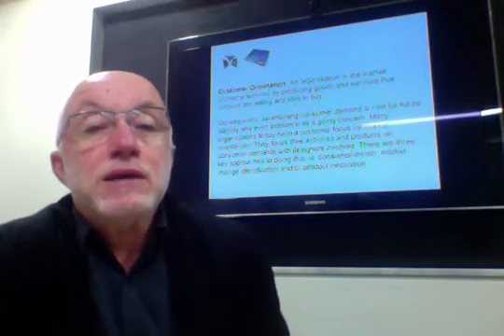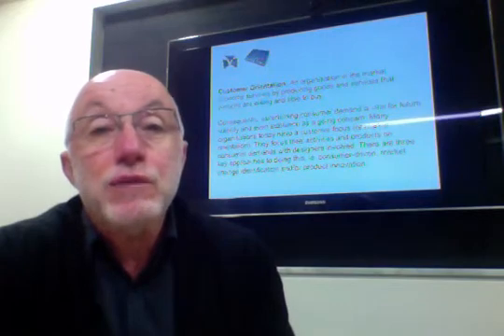Marketing Concepts Intro1